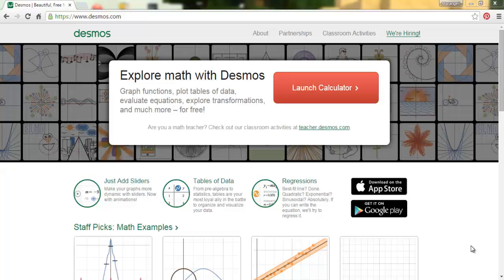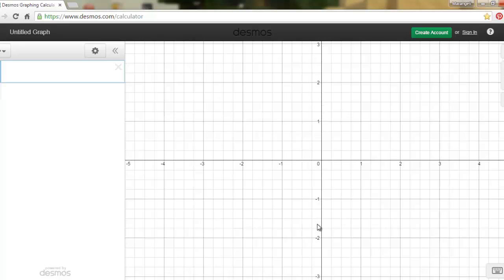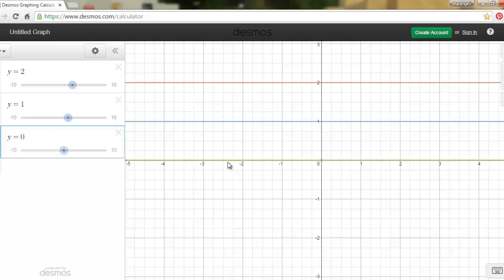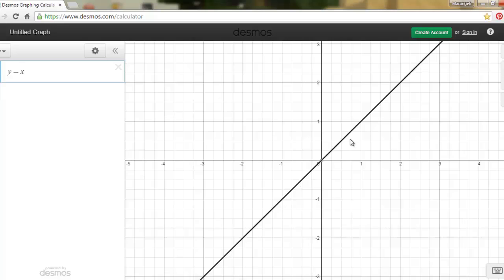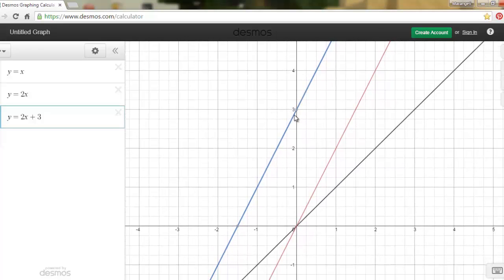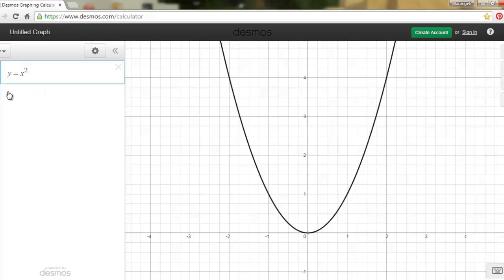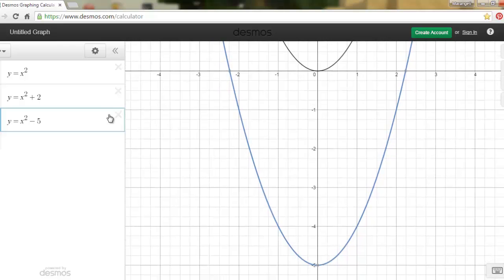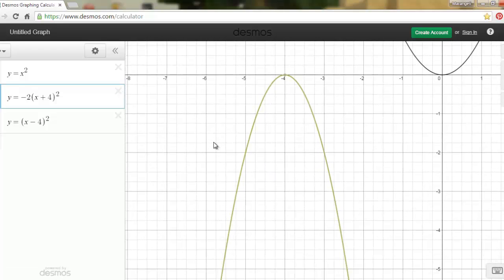Desmos Introduction Video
In this video you will learn how to graph horizontal, vertical, and diagonal lines, you will also see parabolas using Desmos Graphing Calculator.